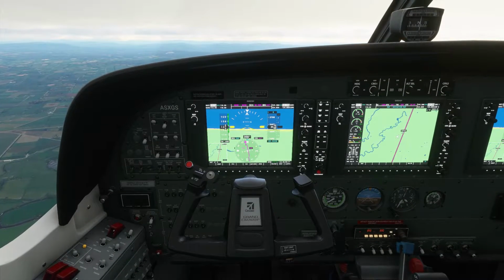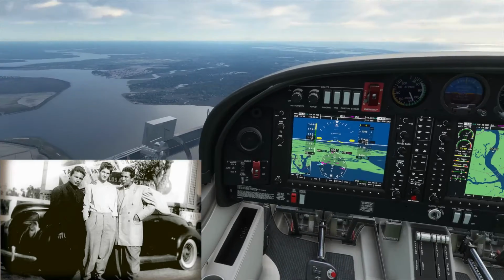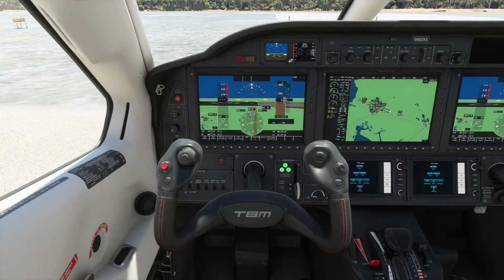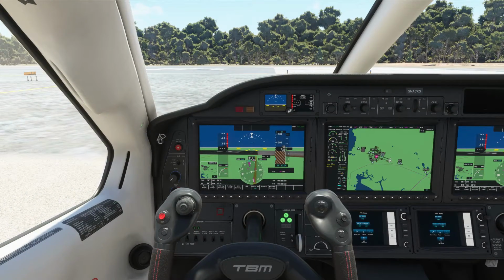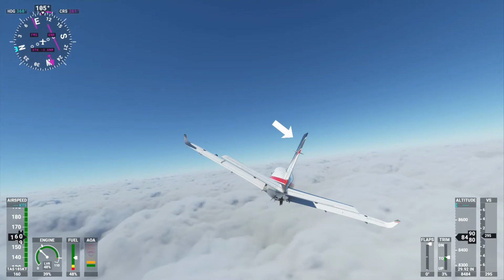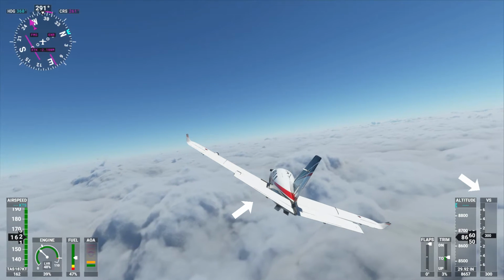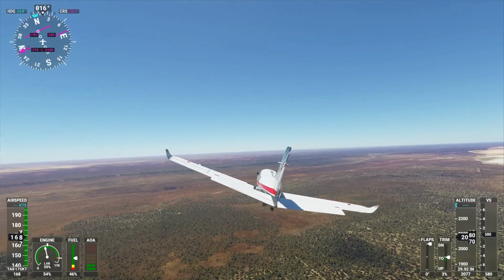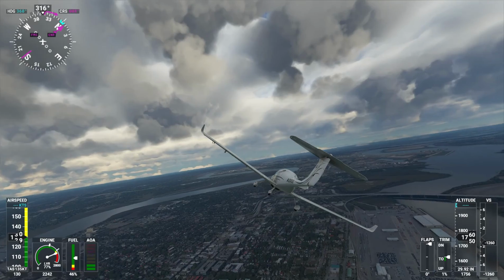Microsoft Flight School - Ep. 2: Turns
This is basically a video about how not to turn like a guy from 1934, and also how Microsoft needs to implement a yaw sensitivity slider.